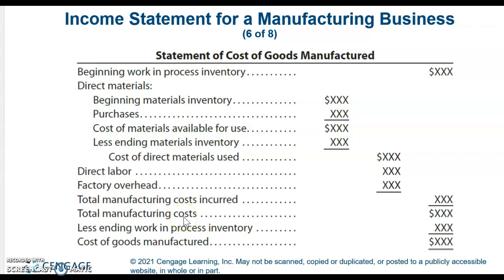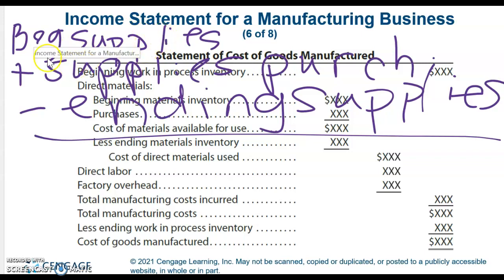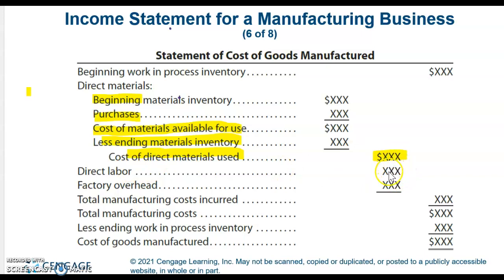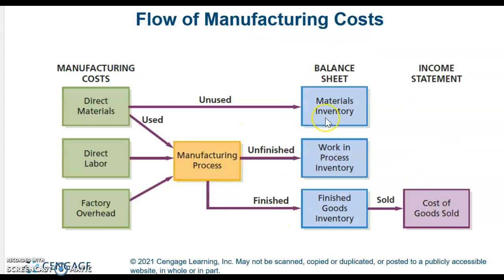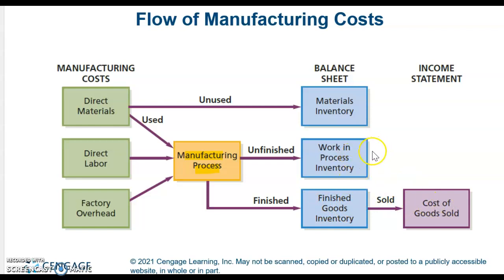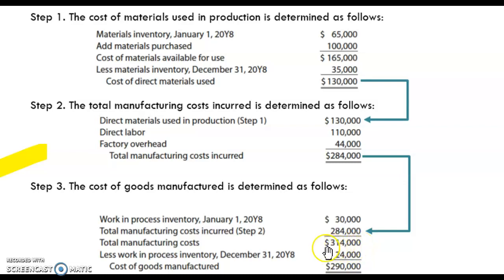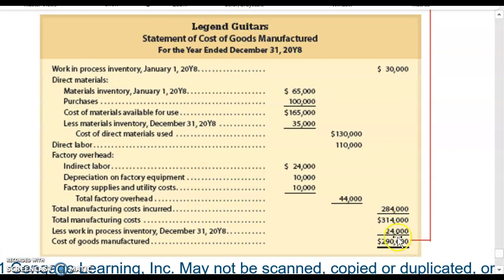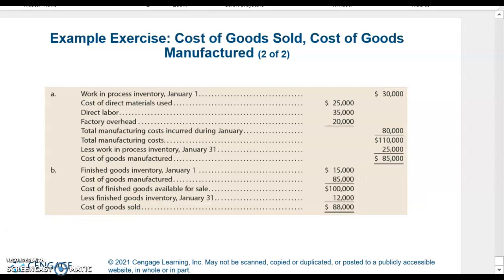Chapter 18 Video 4